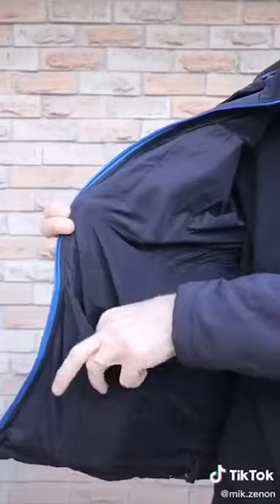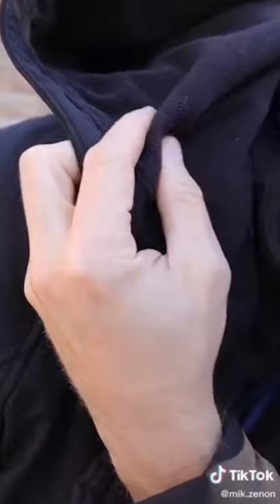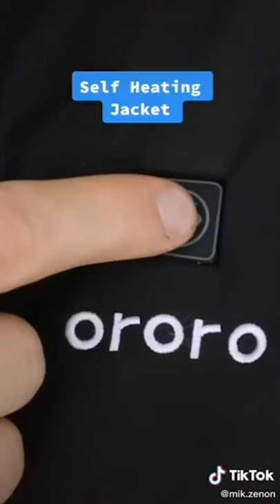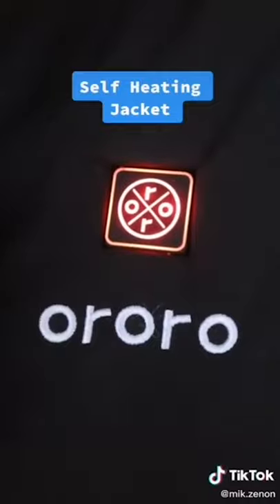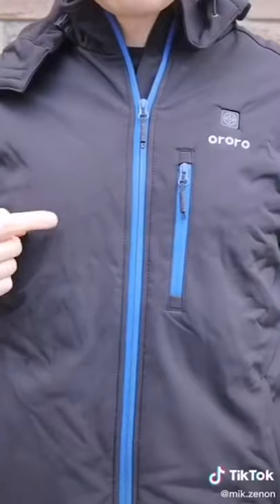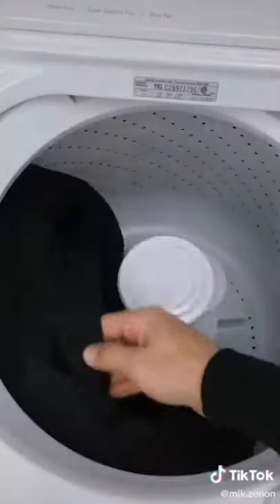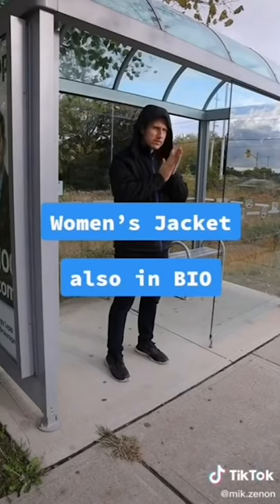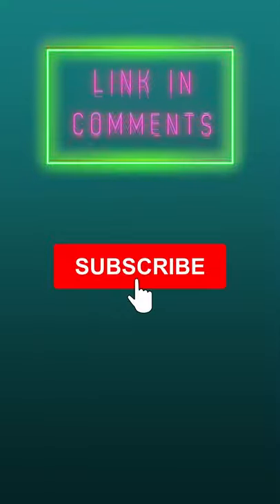SELF HEATING JACKET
Feeling cold? Looking to warm up, Electrical heating jacket with one push of a button!

This self heating jacket will keep you warm and cosy check the link below and keep warm!

ORORO JACKET